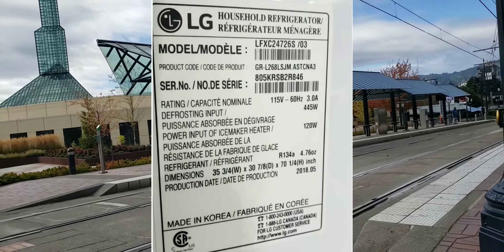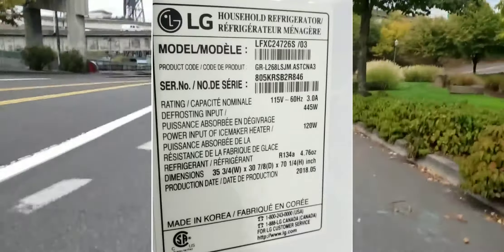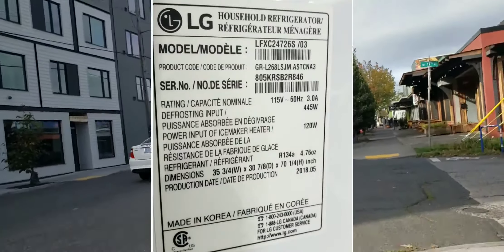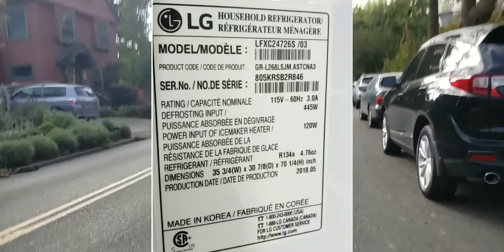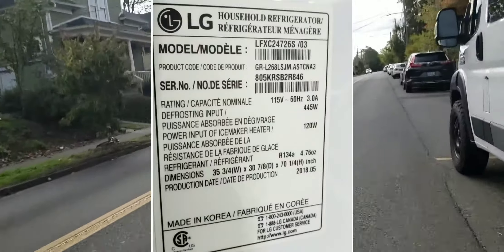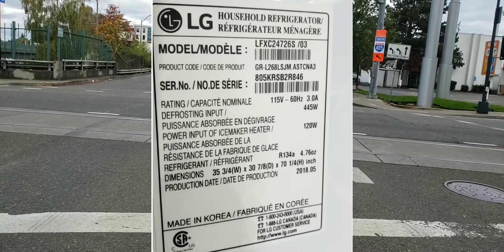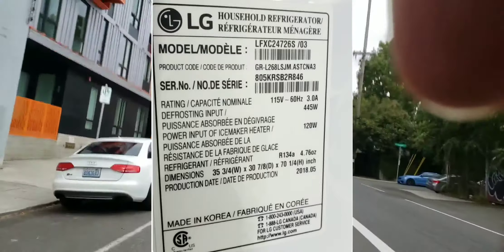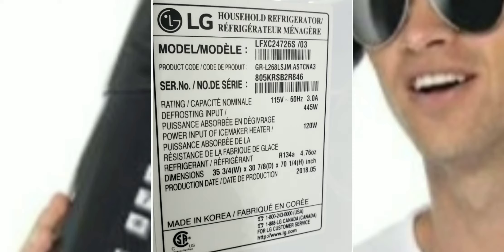☎️(Q&A)🆘️ LG Refrigerator after 2yrs parts No Longer Available... Use (cc) Subtitle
USE (cc) Subtitle due to low Audio...

Video's audio is substandard use (cc) setting to subtitle the audio.

ADVISORY:
☎️Calls are recorded for Training & Quality Purposes. While maintaining social Distancing...

Must have authorized appliance repair company diagnose product as none repairable. reported to namebrand manufacture...

Manufacture will issue a ( Return Authorization ) (RA) CODE

Only then a product can get returned to the Retail Store of purchase .

The retailer will not accept any returns without authorization (RA) Return Authorization code from the Manufacturer.

Why you may need APPLIANCE repair more often... CBC news

   (worst to best Reliability)

    (Compressor Failed).

    (Icemaker Freezing)

  Lg Refrigerator not cooling... get Your money Back

Lg Refrigerator settlement
💰💰💰💰GET YOUR MONEY BACK⬇️⬇️⬇️⬇️⬇️⬇️⬇️⬇️